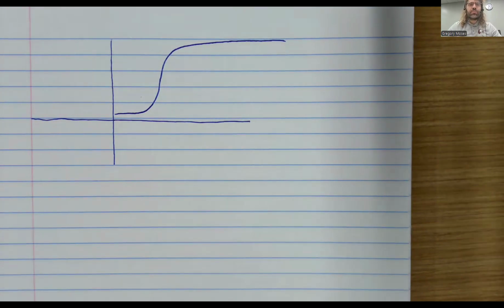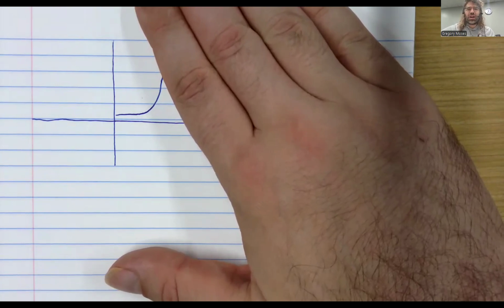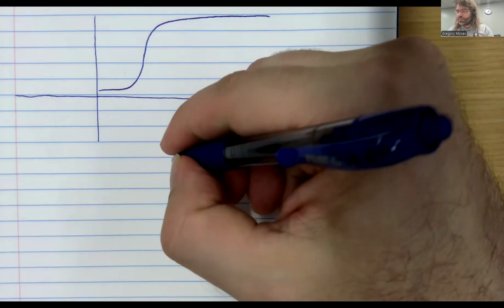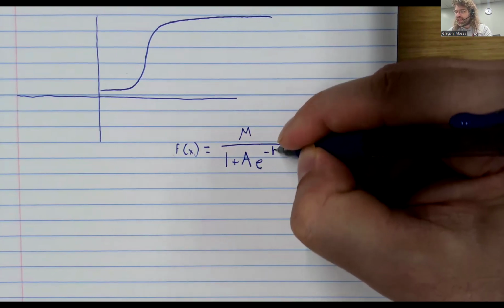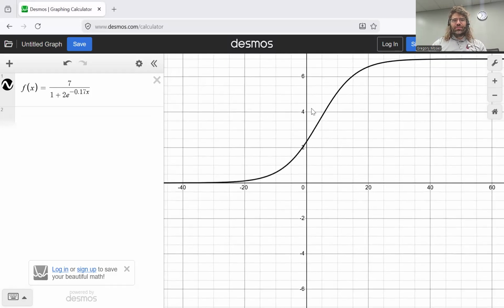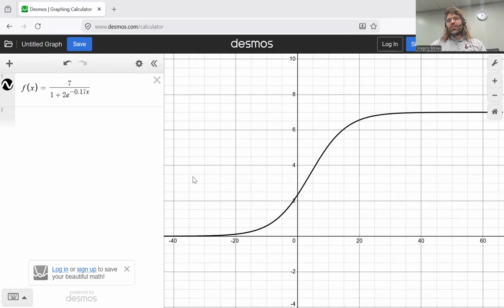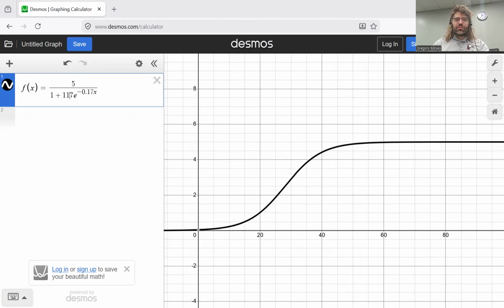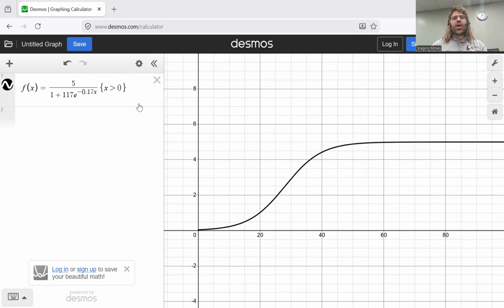Applied Calculus C4 S1 V3 Logistic functions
We've seen "s-shaped" graphs in a few previous videos, now we define them algebraically.